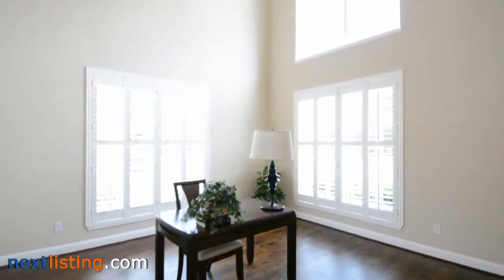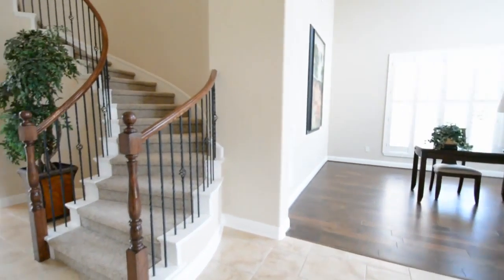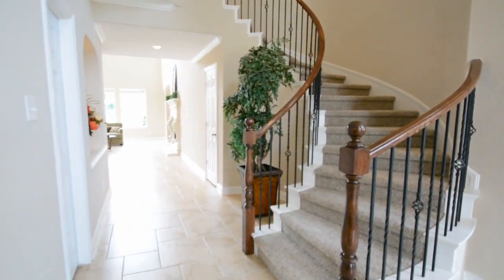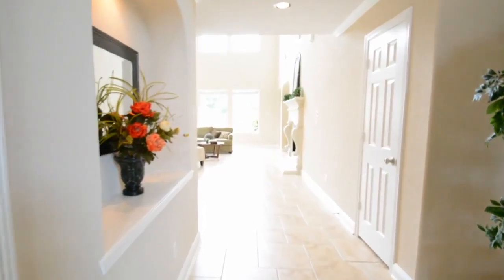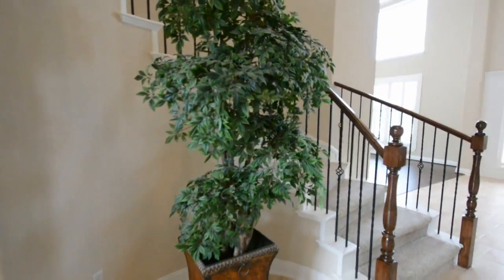7103 Spring Run Ln, Katy, TX 77494, USA